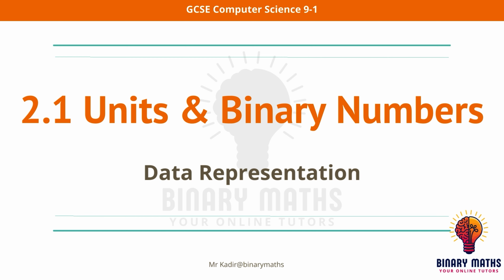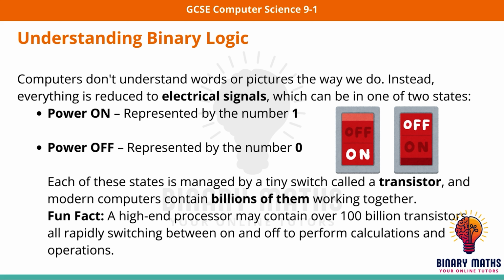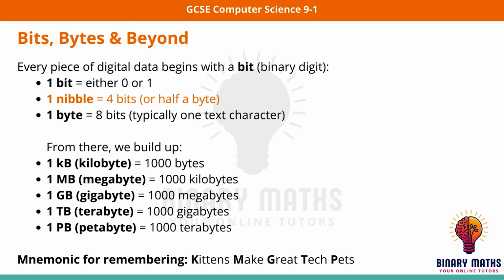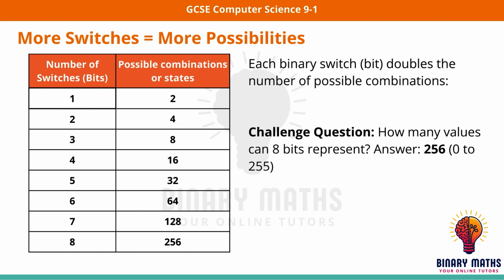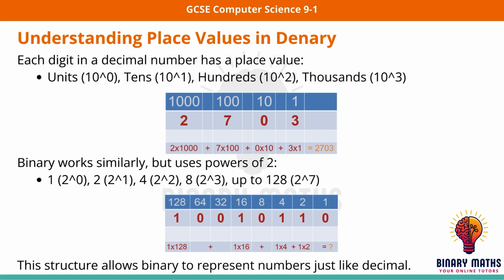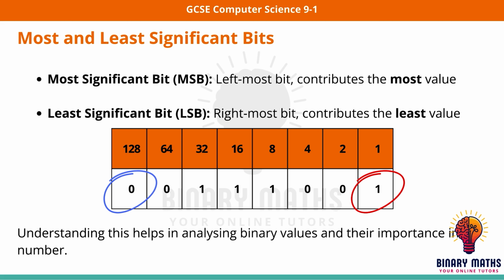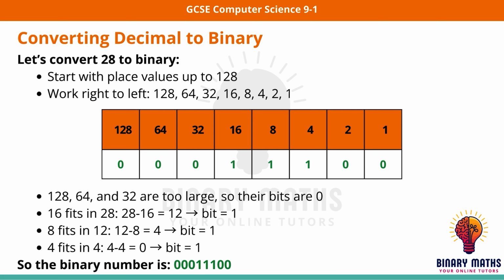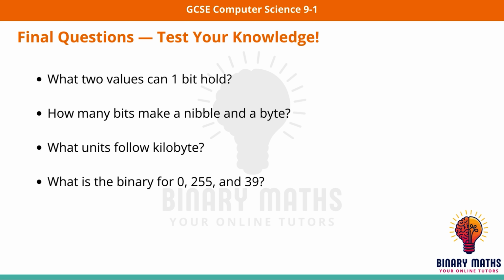Unit 2 | Data Representation | 2.1 Units and Binary Numbers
2.1 Units and Binary Numbers

Unit 2 - Data Representation